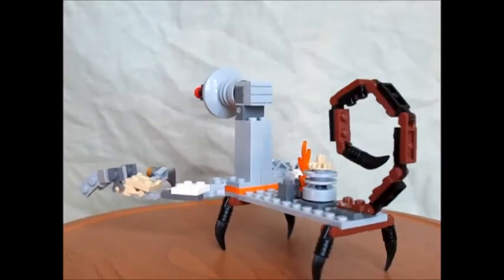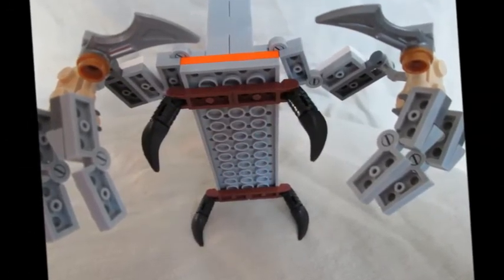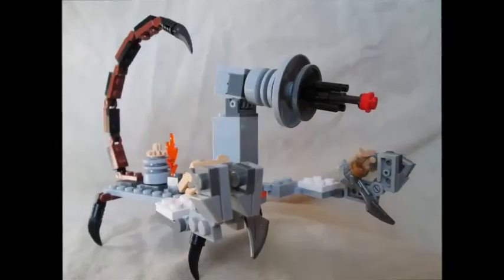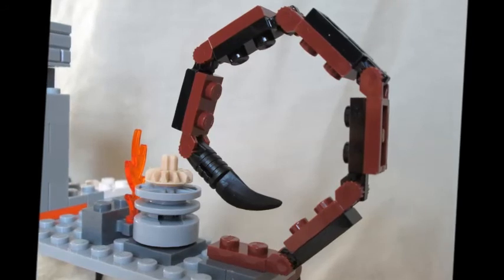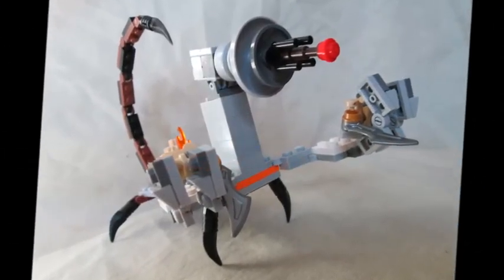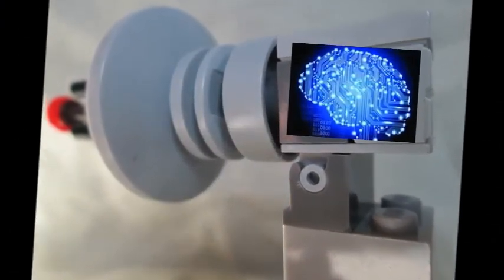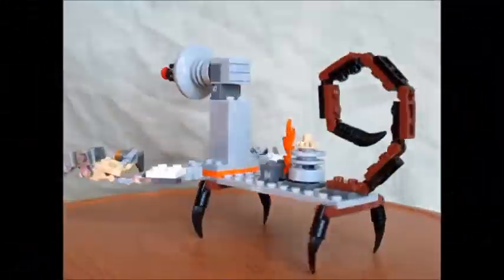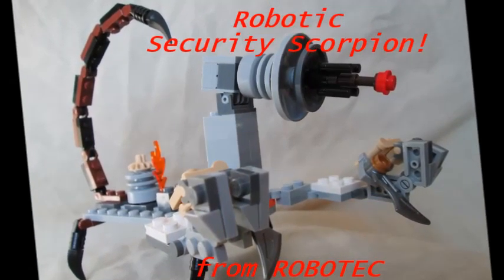Robotic Security Scorpion Advertisment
Nathan's propaganda school project.  Everybody in class wanted to buy his Lego creation.
Nathan did images/video and sound effects and I laid the soundtrack, of course.